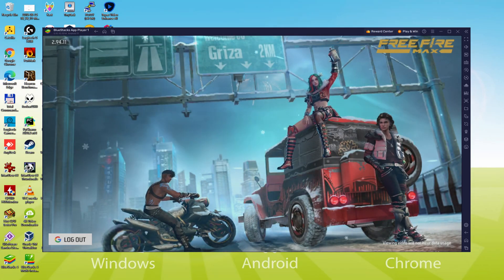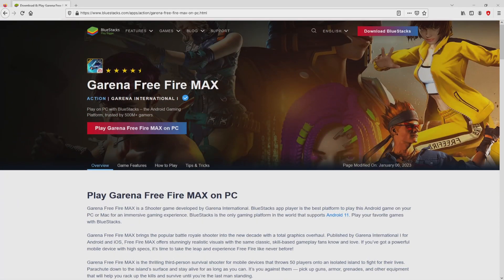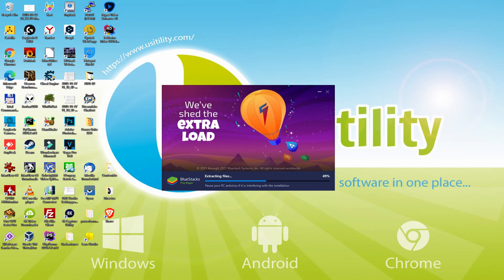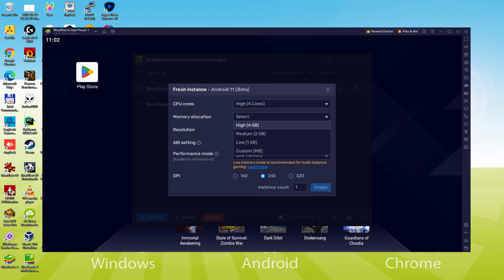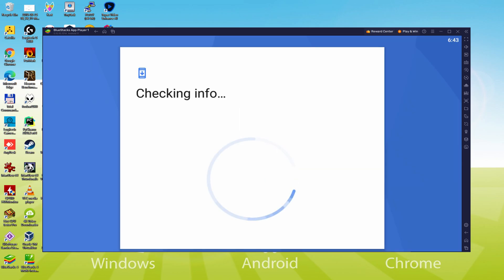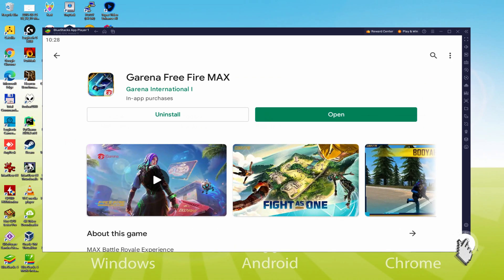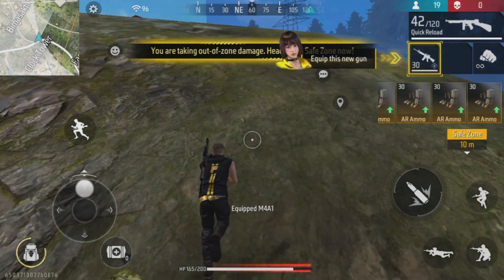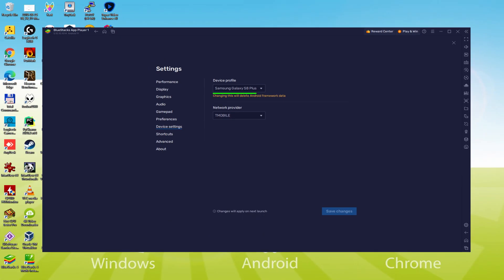🎮 How to PLAY [ Free Fire MAX ] on PC ▶BlueStacks + Android 11 = 🔥🔥🔥120+ FPS🔥🔥🔥 DOWNLOAD and INSTALL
How to play Free Fire MAX on PC Download ▶ Windows 10/11/7/8

⚠⚠⚠ IMPORTANT ⚠⚠⚠ This method is for playing the free Free Fire MAX Android game on PC. It will install the official and legal version of Free Fire MAX from the Play Store. If you want to buy any item or object in the game, you will have to pay in the usual way, i.e. using PayPal, Credit/Debit Card, etc.

00:00 Intro
00:33 Go to BlueStacks website
01:21 Download Free Fire MAX on your Windows PC
01:36 Launch the installer of Free Fire MAX
01:52 Customize installation and change the install directory
02:16 Install Free Fire MAX on your PC
03:18 Launch the multi-instance manager and install the Android 11 Instance
05:10 Sign in on Google Play
05:55 Accept Google Terms of Service
06:04 Create a backup on Google Drive of your emulated device
06:16 Install Free Fire MAX on the BlueStacks emulator
06:53 Launch Free Fire MAX directly from BlueStacks
07:07 Set Free Fire MAX to 120 FPS
07:52 How to maximize the emulator screen
08:03 How to play at full screen
08:19 Customize BlueStacks keyboard options
08:39 How to change the game and emulator language
09:08 Receiving Email of new device connected to your Google account
09:45 Goodbye and greetings

Here are the instructions:

2) Click on Download Free Fire MAX on PC
3) Run the installer downloaded
4) Accept the Windows permissions to run the installer
5) Click on "Install Now".
6) Login to Google Play
7) If the game installation does not launch automatically, click on the Free Fire MAX icon on the BlueStacks desktop
8) Click the "Skip" button in the "Complete Account Setup" window
9) Click on the "Install" button
10) Click on "Open" and enjoy the Free Fire MAX on your PC

Free Fire MAX offers unique premium gameplay in the Battle Royale genre. Enjoy a variety of coolest game modes with all Free Fire players using exclusive Firelink technology. Your battles will be unforgettable in Ultra HD resolution, accompanied by breathtaking effects.
Free Fire, Play in Style!
[Cheerful, immersive gameplay] 50 players parachute onto a detailed-drawn island, but only one can leave. For just 10 minutes, players will battle each other for weapons and supplies, eliminating other players in their path. Hide, attack, survive - players will be deeply immersed in the game from start to finish with improved and redesigned graphics.
[Game is the same, gameplay is on MAX] Ultra HD resolution, incredible effects, realistic animation - it's all there in MAX. Free Fire has taken it to the next level: you'll enjoy epic mobile graphics and epic immersion.
[Squad of 4 with voice chat inside the game]...

If you want to download Free Fire MAX on PC it's very easy. Click on the above link, and follow the video instructions. BlueStacks, the Android emulator, will be installed on your PC so you can play easily on your Computer.

Free Fire MAX is a mobile game, but you can download and play it on PC in a few minutes.